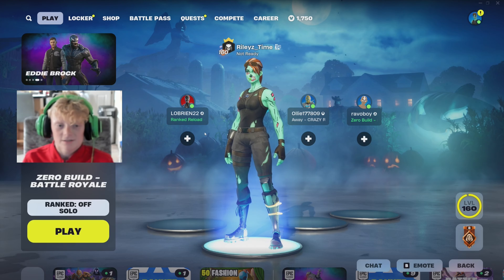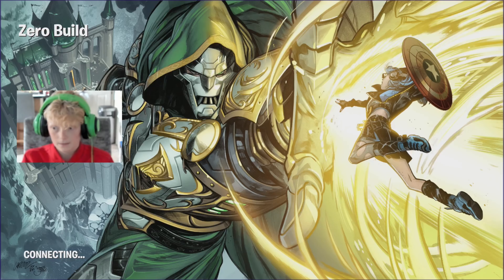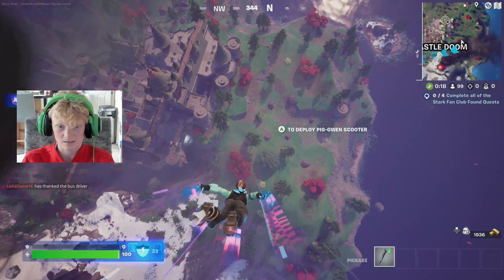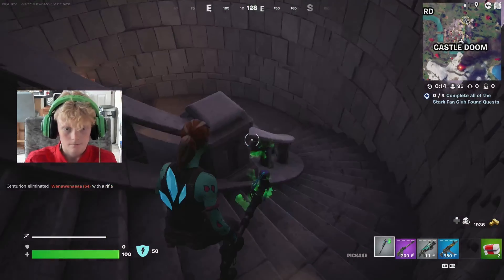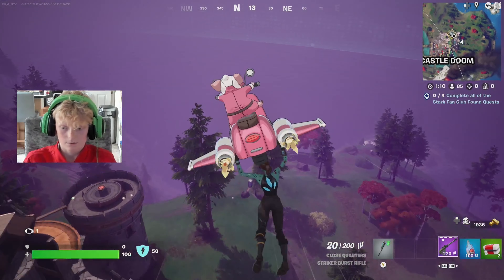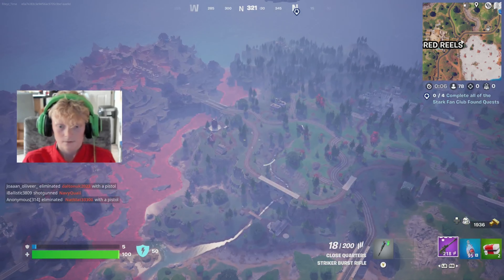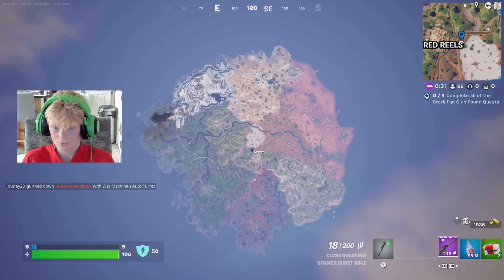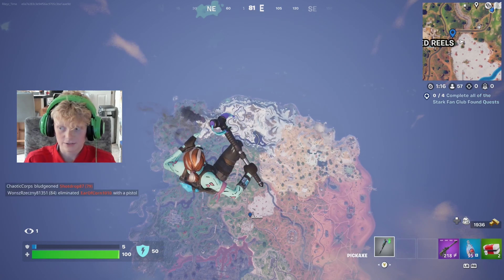FORTNITE Out Of This World Map Glitch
fortnite out of this world map glitch (A LOT OF METERS)